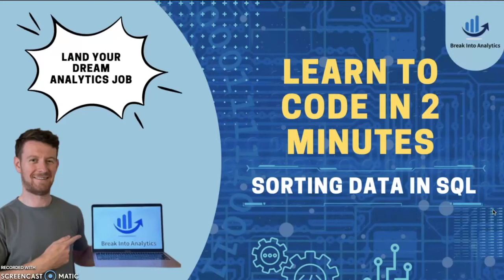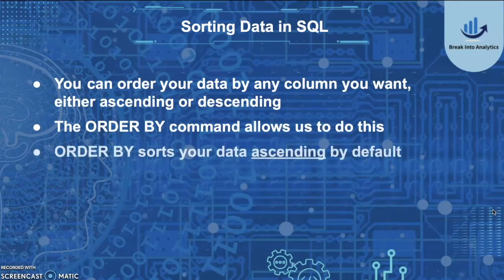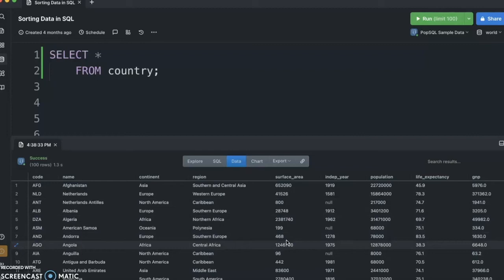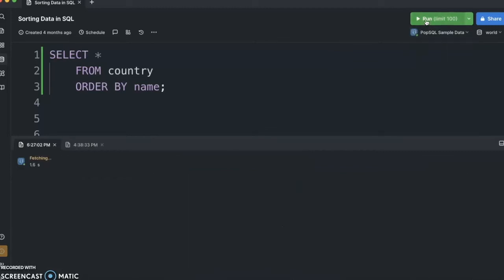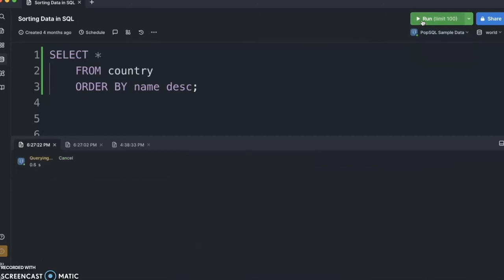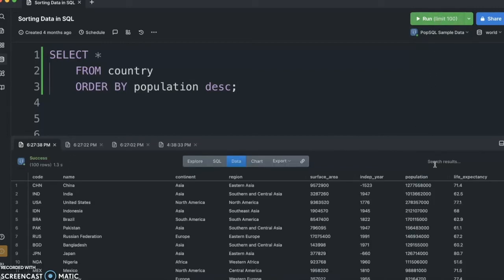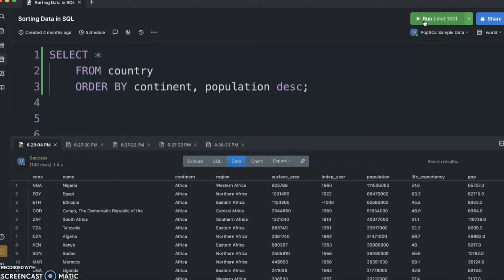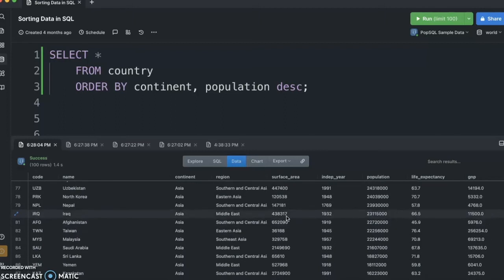Learn to Code in 2 Minutes - Sorting Your Data in SQL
Learn how to sort your data in SQL in 2 minutes! If you have any questions, please leave them in the comments and I'll get back to you!